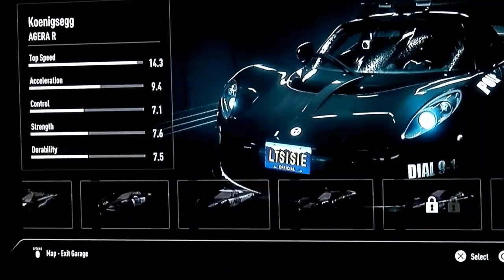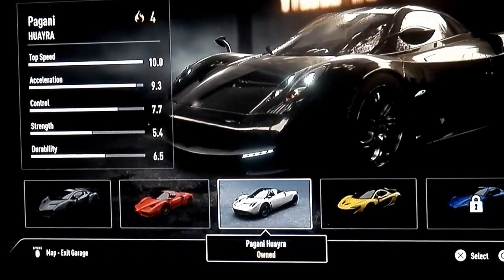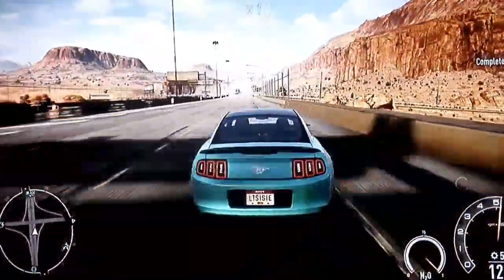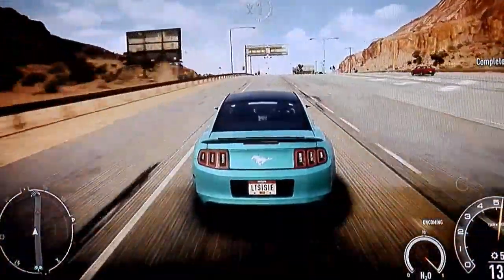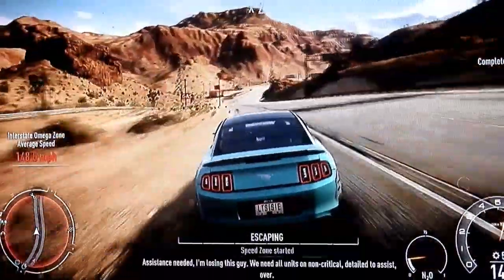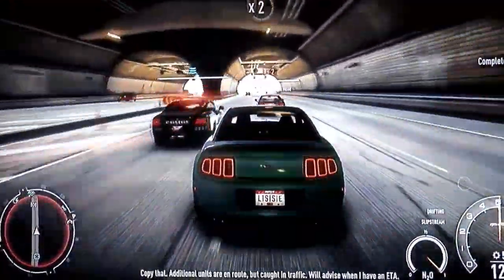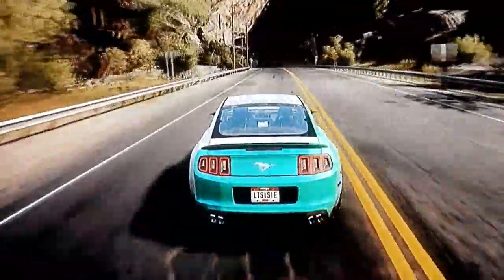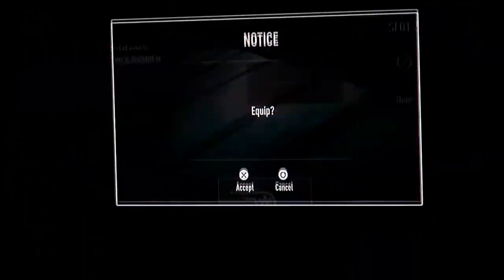Need for speed first tutorial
100 drift, perfect nitrous,perfect turbo, how to make money